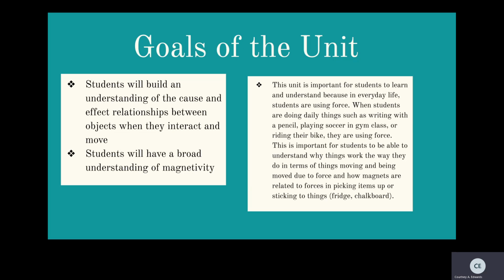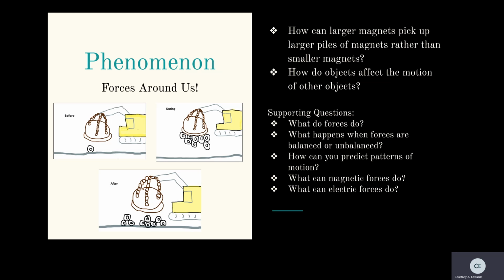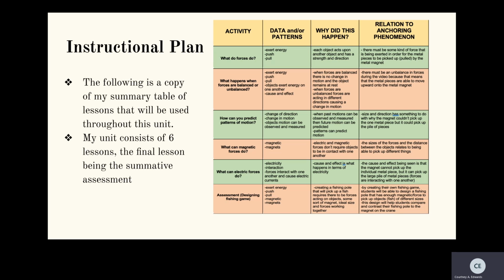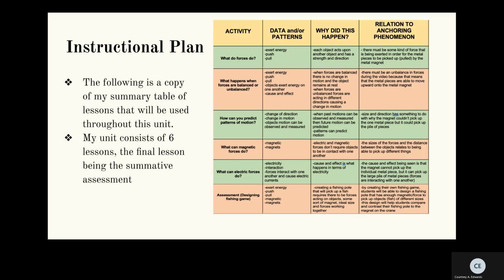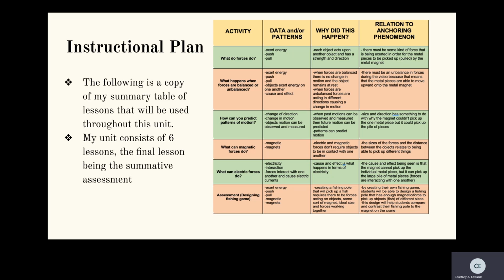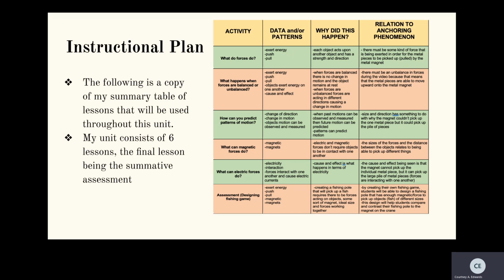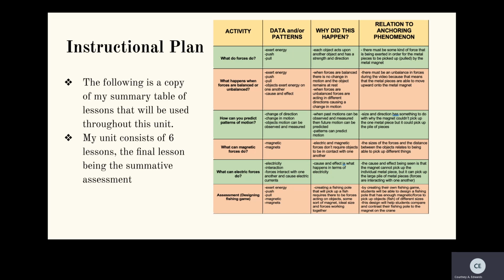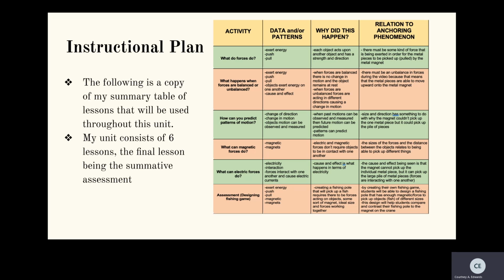361 Unit Plan